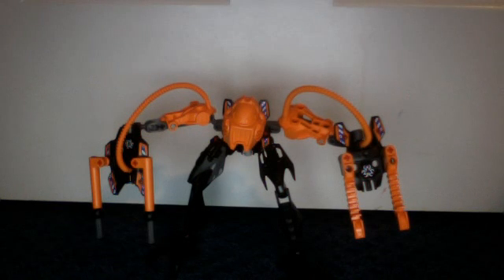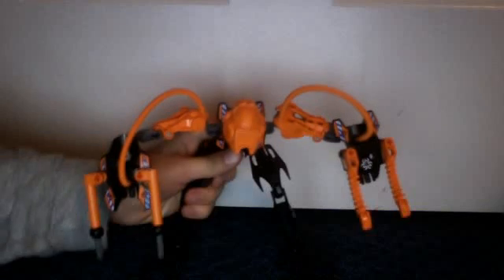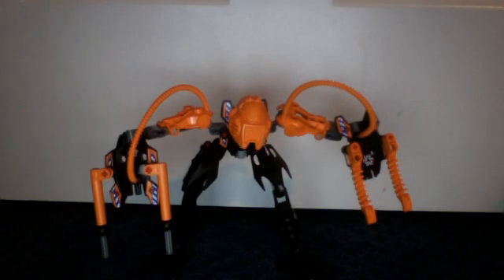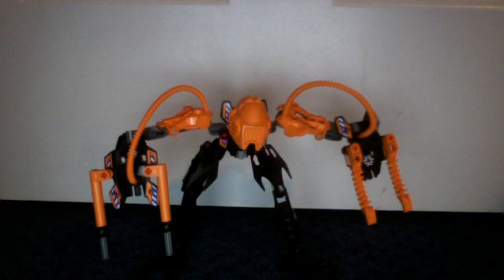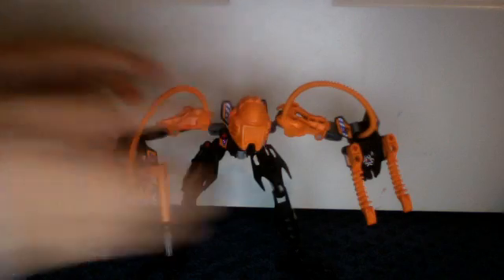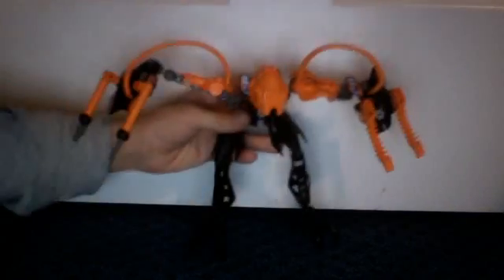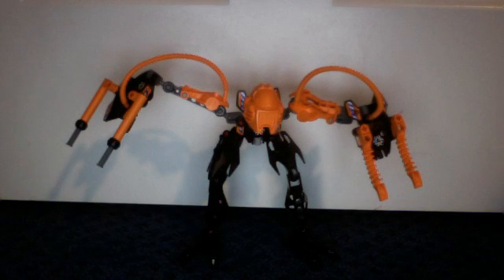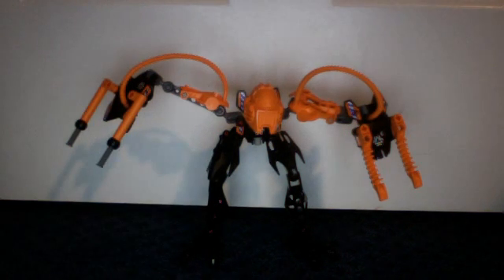moc crashex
o poop yheah